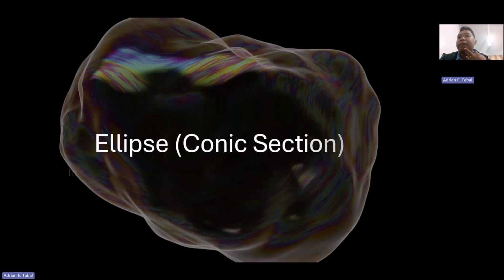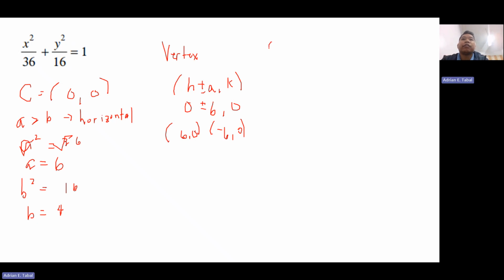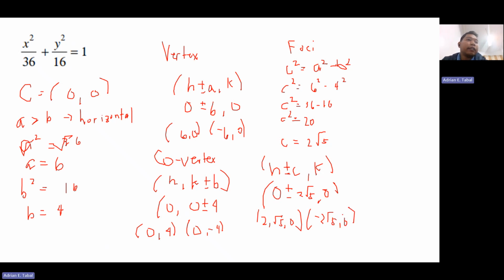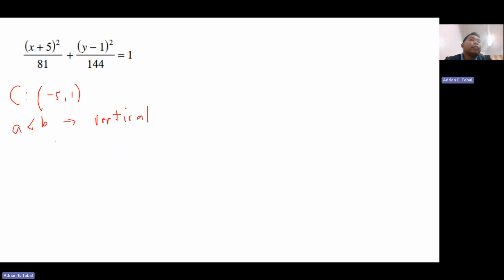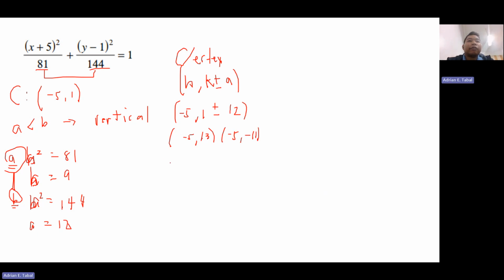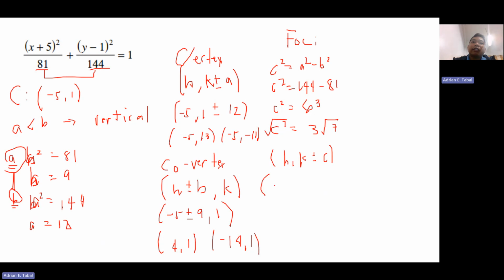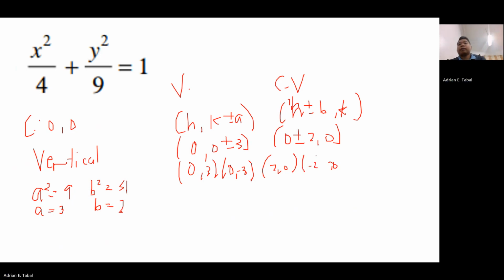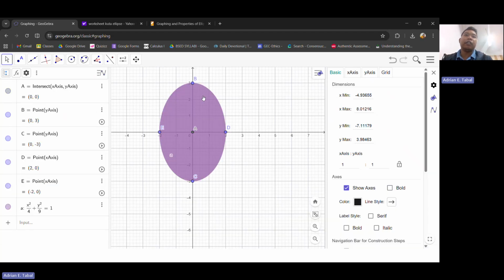Ellipse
ellipse, a closed curve, the intersection of a right circular cone (see cone) and a plane that is not parallel to the base, the axis, or an element of the cone. It may be defined as the path of a point moving in a plane so that the ratio of its distances from a fixed point (the focus) and a fixed straight line (the directrix) is a constant less than one. Any such path has this same property with respect to a second fixed point and a second fixed line, and ellipses often are regarded as having two foci and two directrixes. The ratio of distances, called the eccentricity, is the discriminant (q.v.; of a general equation that represents all the conic sections [see conic section]). Another definition of an ellipse is that it is the locus of points for which the sum of their distances from two fixed points (the foci) is constant. The smaller the distance between the foci, the smaller is the eccentricity and the more closely the ellipse resembles a circle.